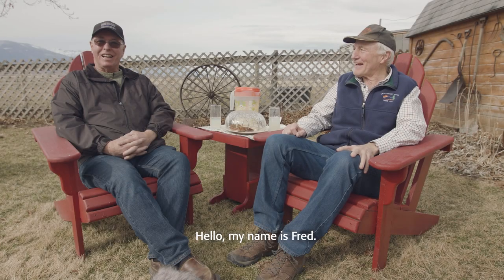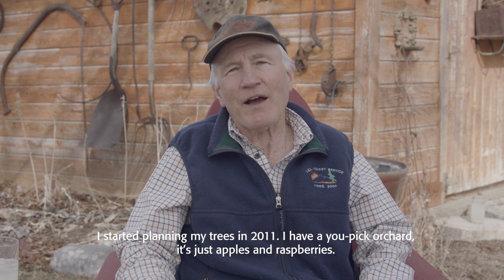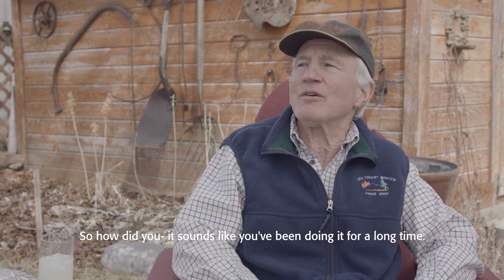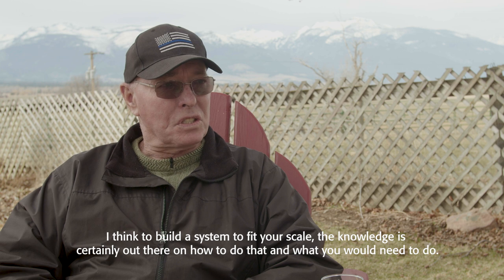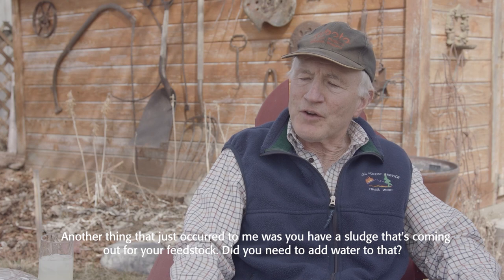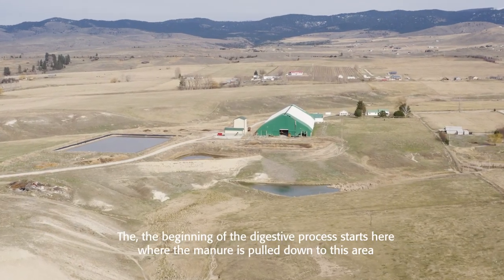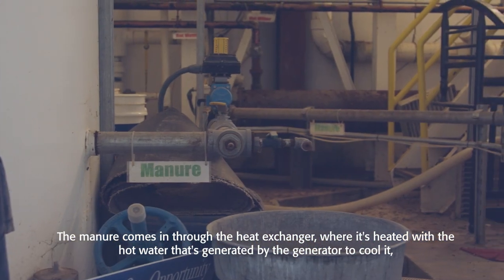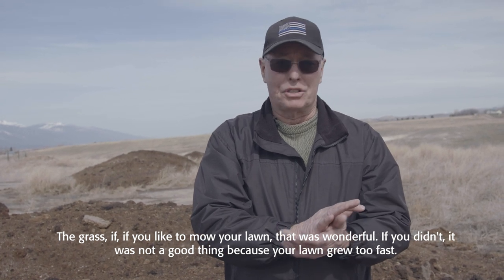Anaerobic Digestion for Small Farms: The farmers’ point of view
Dairy farmer Dan, anaerobic digestion enthusiast, and Orchard owner Fred, anaerobic digester curious, sit down and have a chat about the wonders and challenges of using anaerobic digestion technology on a small farm.